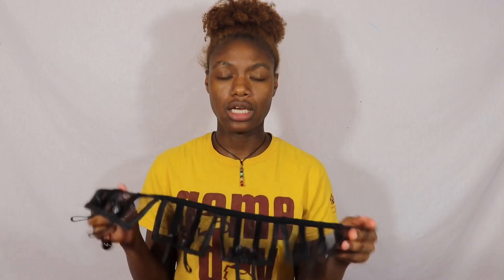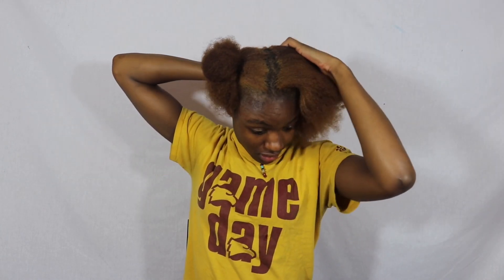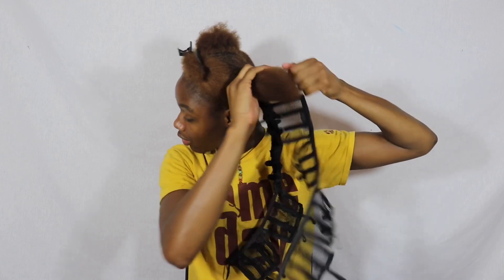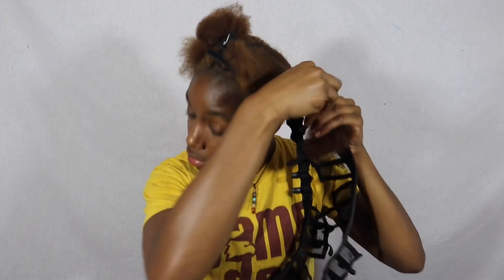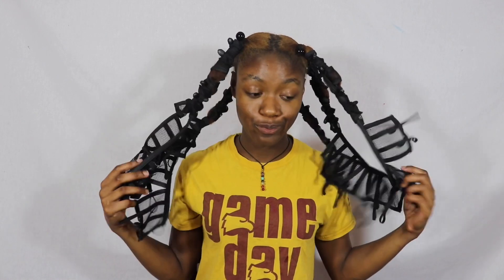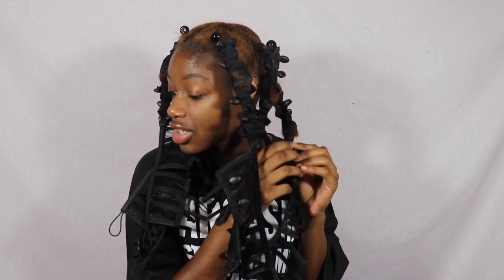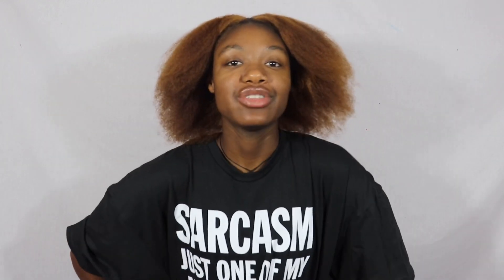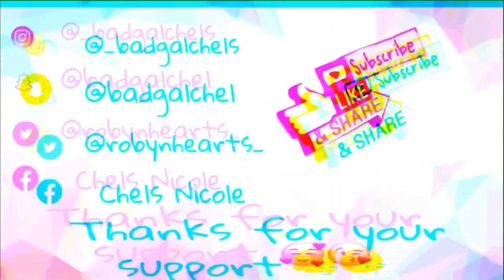Heatless Stretching Of Type 4 Natural Hair | Afrithreaders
Hey guys so I tried the afrithreaders to heartlessly stretch my type4hair.